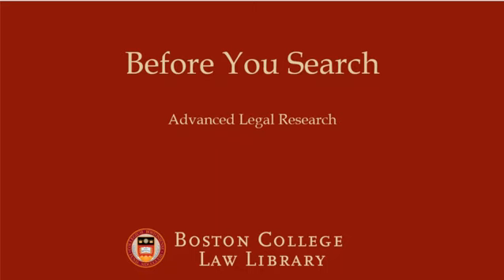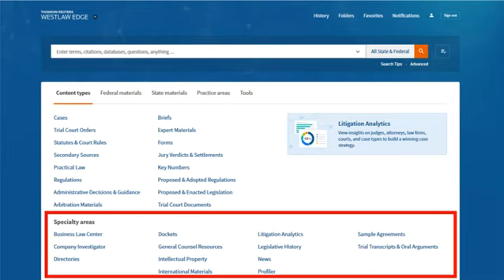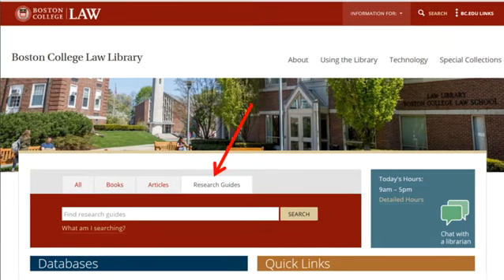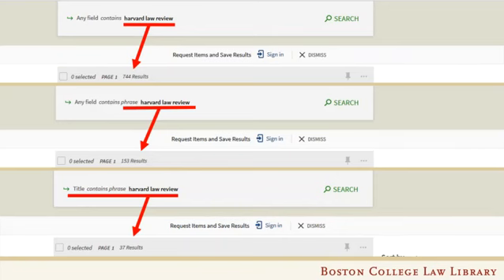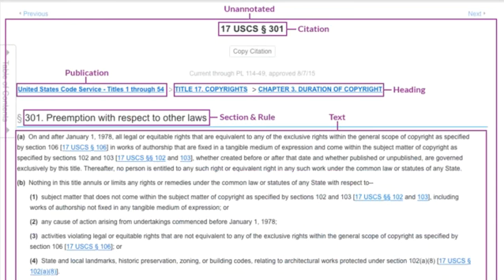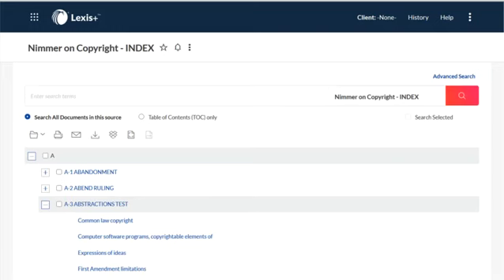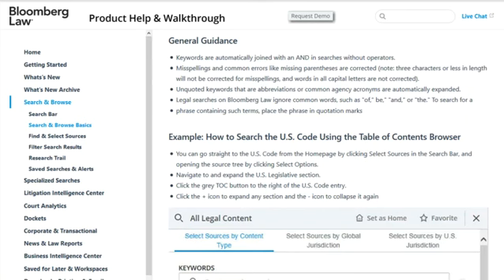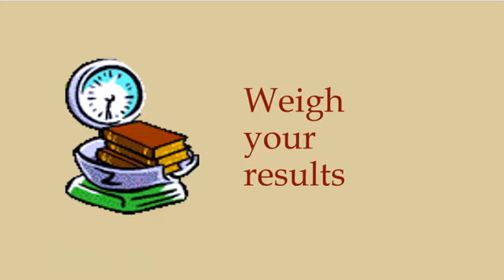Before You Search